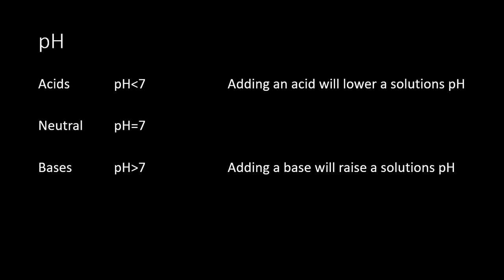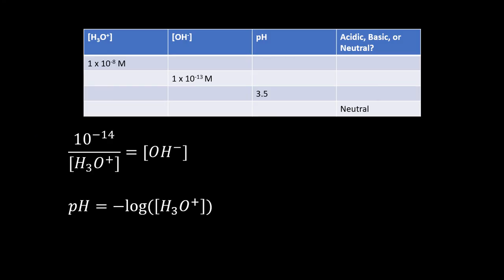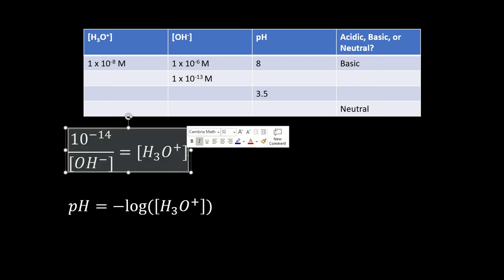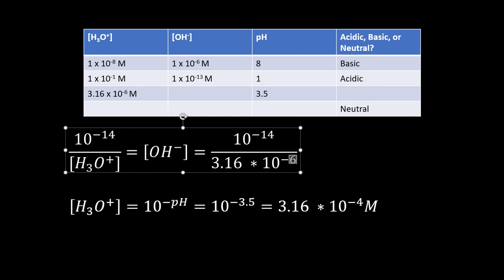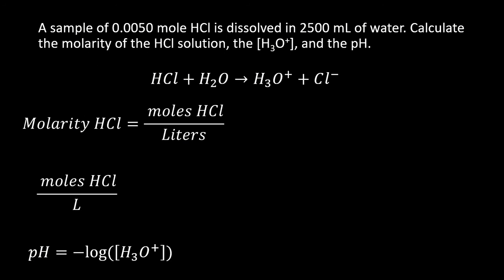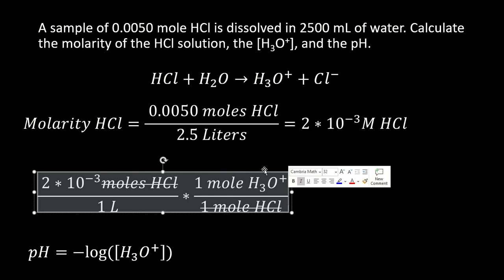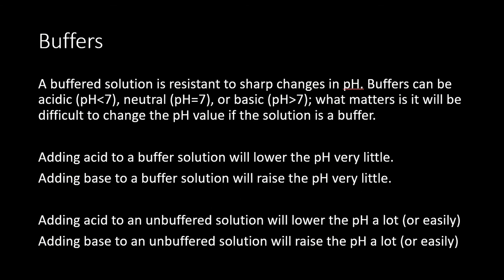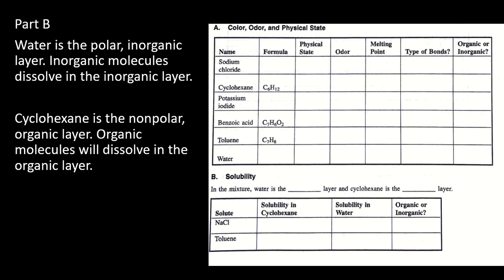CHE 131 - Acid and Bases, Organic Solubility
Background information to know before begining the following labs:
1. Acids, Bases, pH, and Buffers
2. Properties and Structures of Alkanes